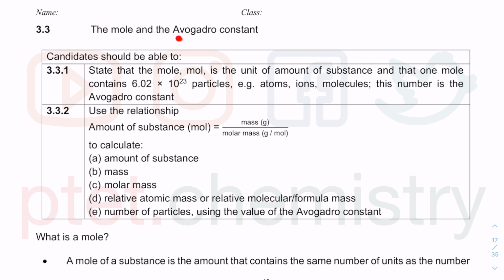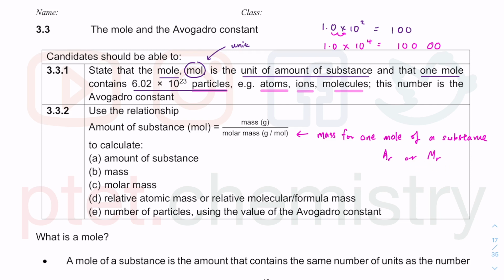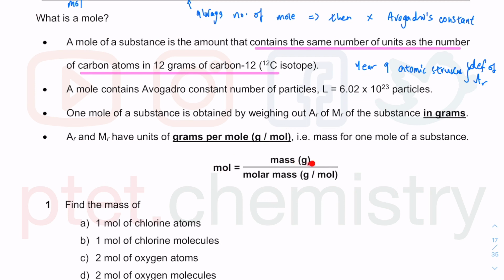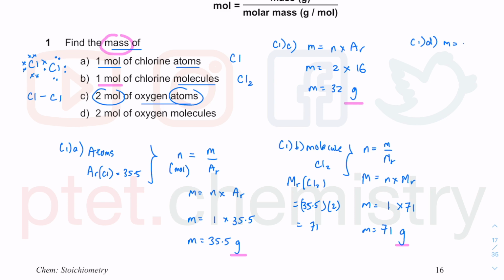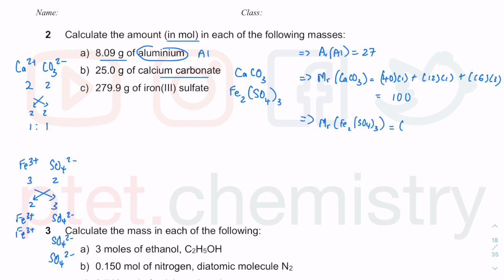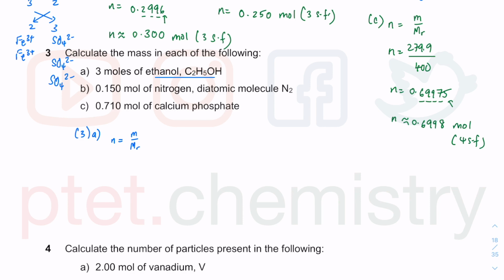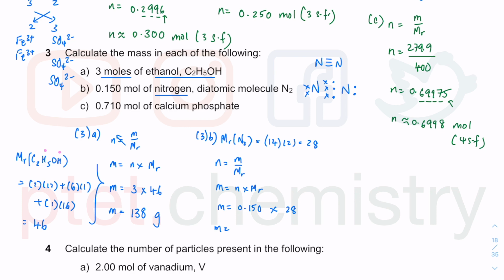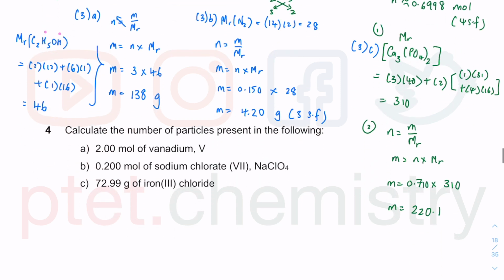IGCSE O Level Chemistry - Moles - Lecture Part 1